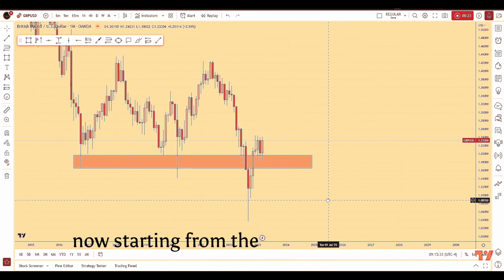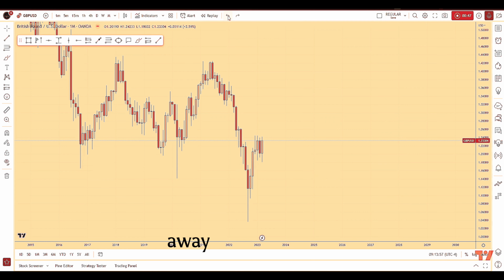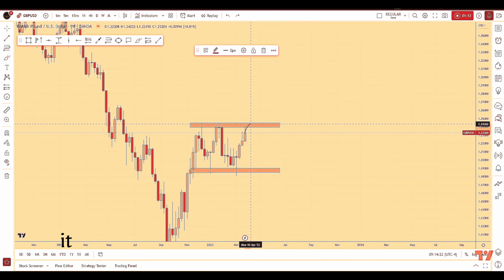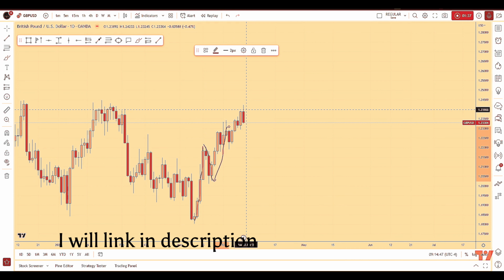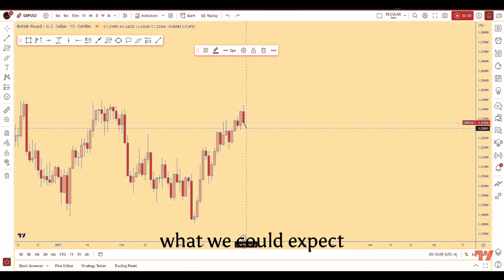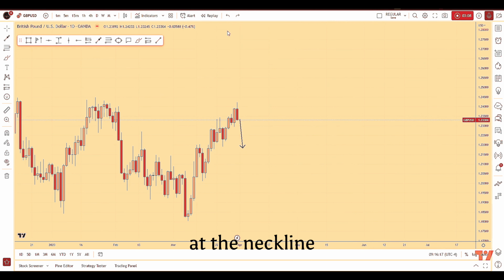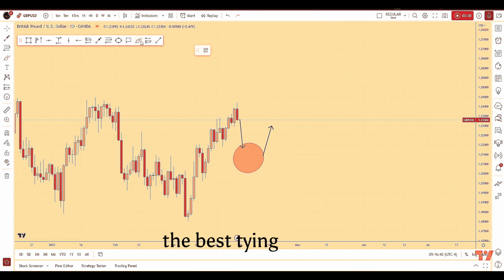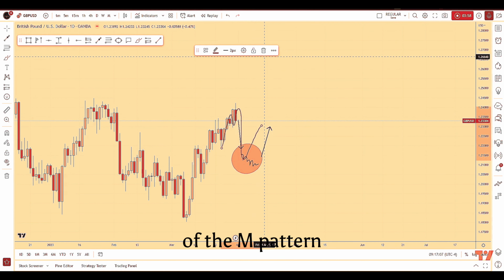GBP/USD Multi-Timeframe & Order Flow Analysis.